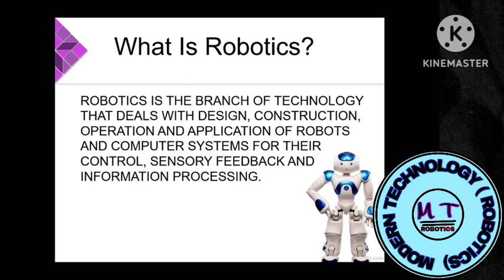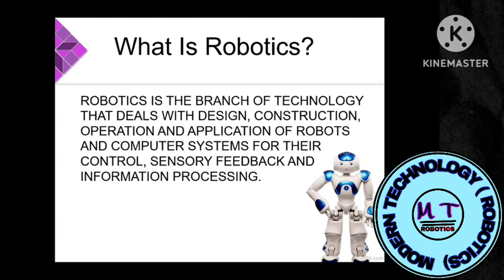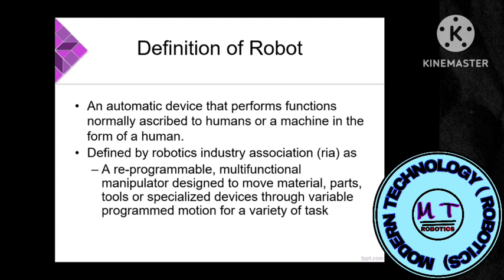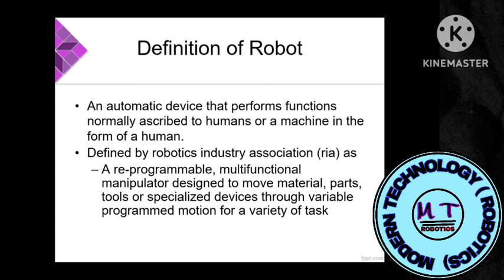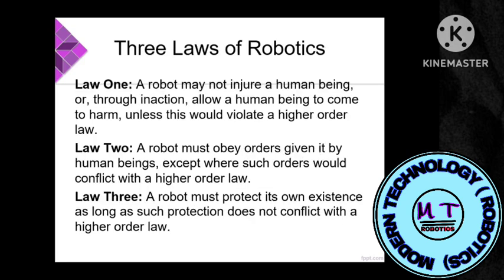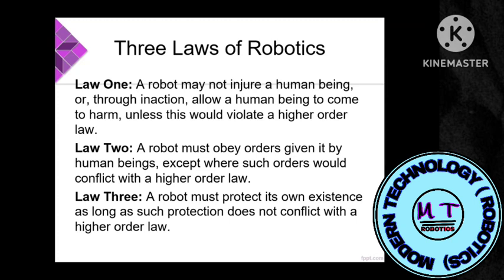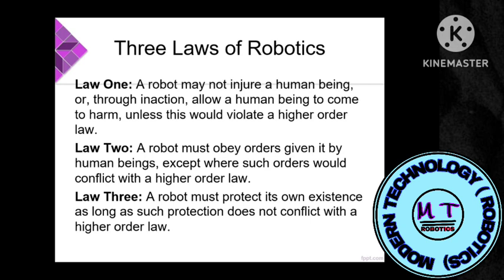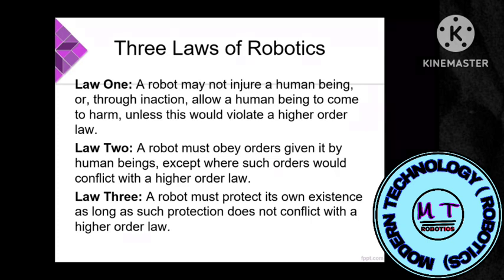What is Robotics, Definition of Robot & Three Laws of Robotics